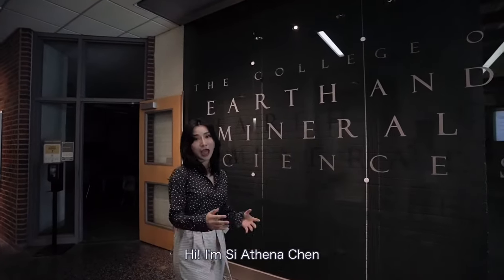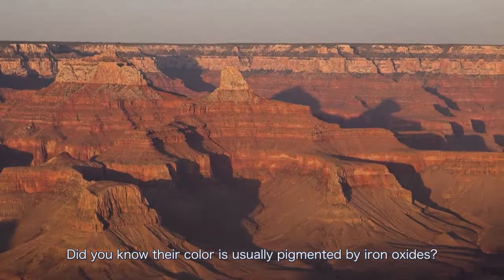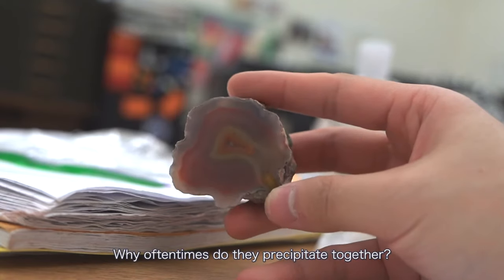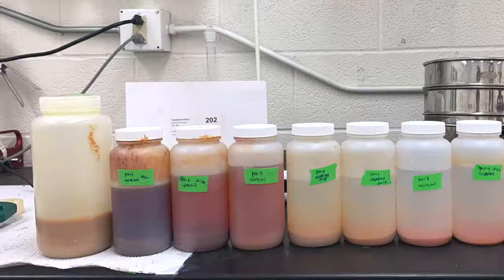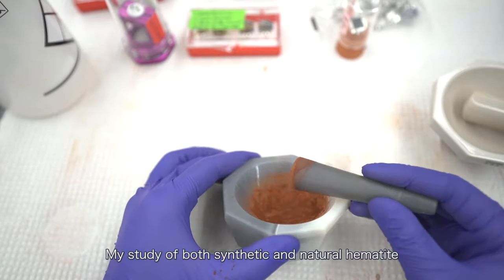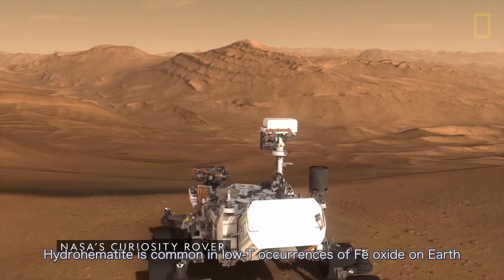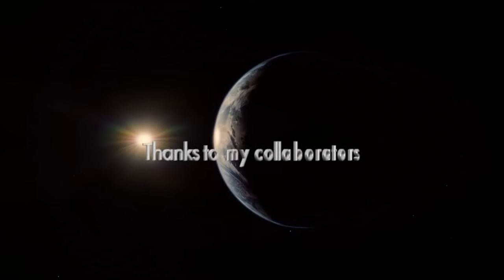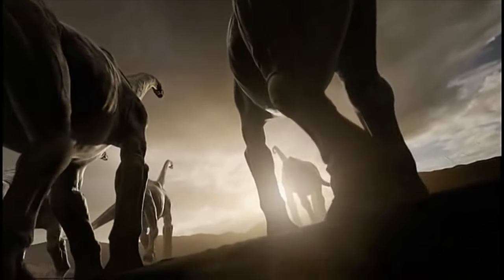2021 Graduate Exhibition @ Penn State - Earth Mineral Science - Superhydrous Iron Oxides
Abstract
Iron oxides are common and sensitive indicators of pH, Eh, temperature, microbial activity, and climate conditions in the Critical Zone. The most ubiquitous and environmentally significant iron oxides are two-line ferrihydrite, goethite (α-FeOOH), and hematite (α-Fe2O3). In many soil systems, unstable ferrihydrite transforms to the thermodynamically favored Fe (hydr)oxides goethite and hematite, typically over short timescales. Although this transformation has been studied because of its ubiquity in a wide range of soils, the variable ratios of hematite to goethite have been reported for only limited pH and temperature conditions. I conducted a comprehensive crystallographic and kinetic study of the iron oxides transformation of over a wide range of pH (2-13) and temperature (70-170 °C) through ex situ batch and in situ synchrotron X-ray diffraction (XRD) experiments. My Ph.D. study of both synthetic and natural hematite has demonstrated the occurrence of “hydrohematite” phases that are 10-20 mol% deficient in Fe and accordingly contain 3.6-7.8 mol% structural water. Surprisingly, we have also discovered superhydrous goethite-like phases, which we call “hydrogoethite”, intergrown with hydrohematite and exhibiting an Fe deficiency of 10 - 20 mol% relative to endmember FeOOH. The high level of incorporation of H2O in iron (hydr)oxides dramatically alters their behaviors as catalysts and pigments, and the presence of hydrohematite in rocks may rule out high-T diagenesis. We propose that hydrohematite is common in low-T occurrences of Fe oxide on Earth, and by extension it may inventory large quantities of water in apparently arid planetary environments, such as the surface of Mars.

Special thanks to my bestie Zixuan for filming the openings of this video.
Video Resources:
Gooogolplex|History Of Earth In 9 Minutes
National Geographic | Mars 101
Amazing Places on Our Planet | Antelope Canyon, Arizona, USA
Amazing Places on Our Planet | Grand Canyon, Arizona, USA
ETHZ | Pourbaix Diagrams
Bernard Jenni | Iron oxidizing bacteria
Peru Summit Adventures | Rainbow Mountain Peru